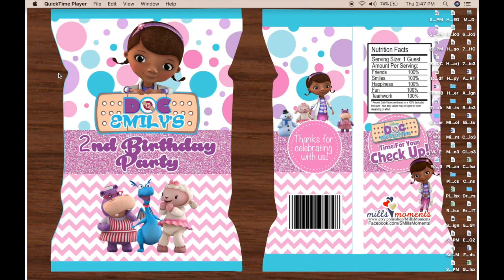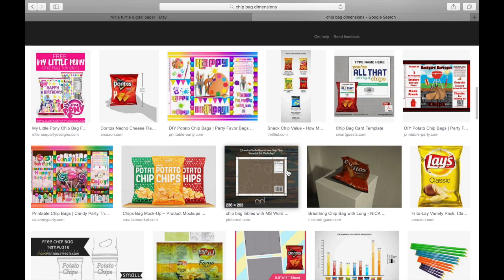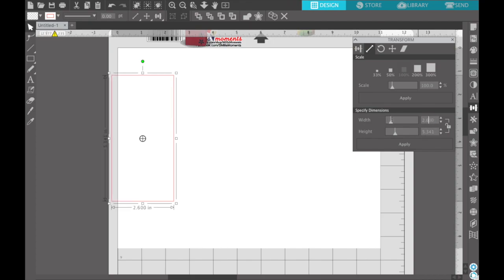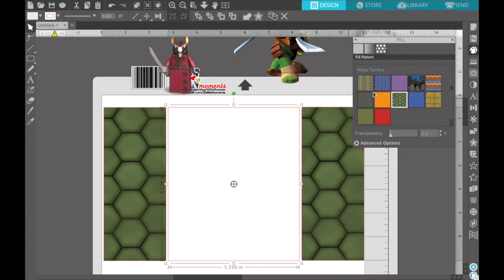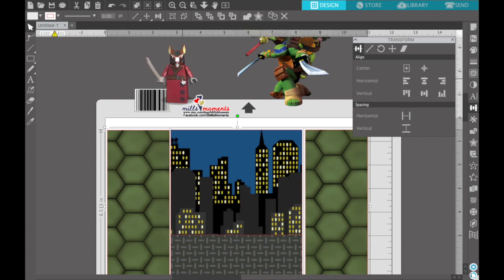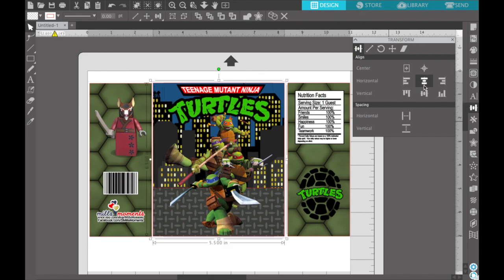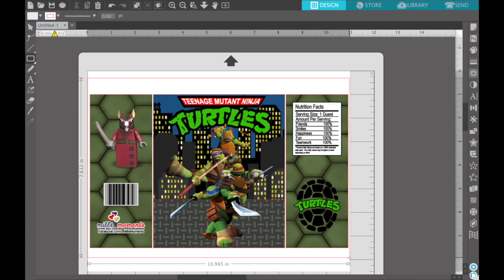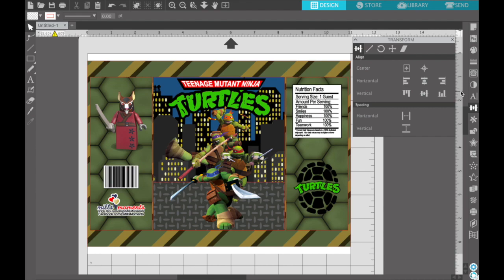Chip Bag Design using Silhouette Studio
Using Silhouette Studio, watch as I design a chip bag.

Here you'll find:
Dimensions
Source for Digital Paper and Character images.